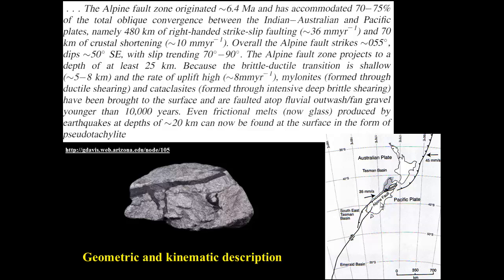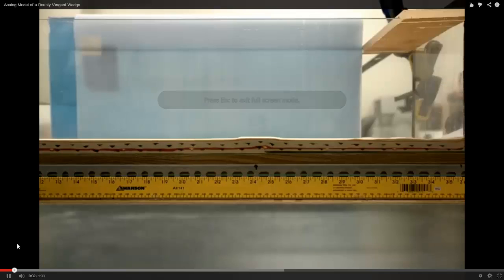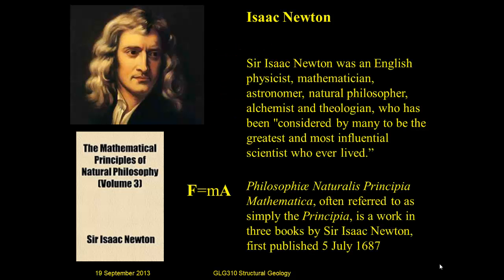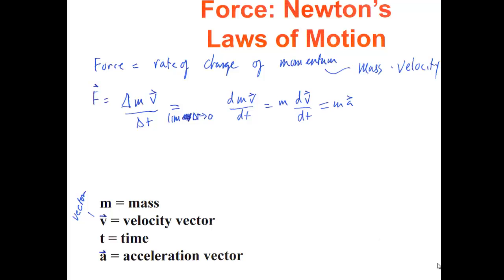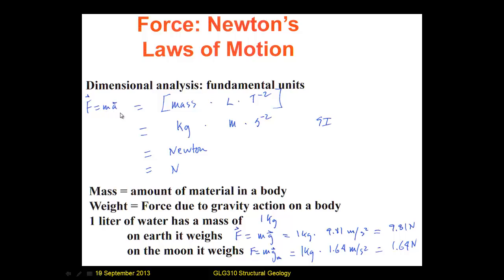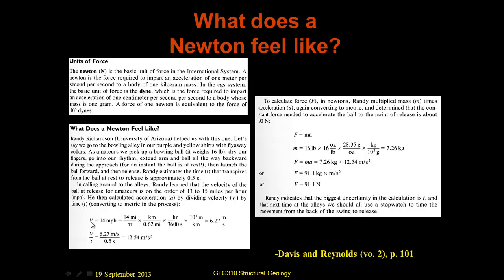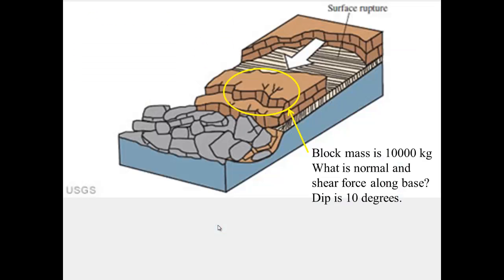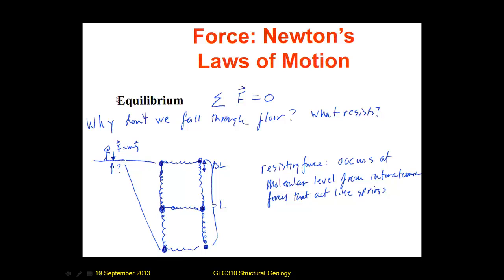GLG310 Lecture 7 Force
Lecture on Force for Structural Geology. Graphics unless otherwise credited are from the Davis, Reynolds, and Kluth textbook or from the Moores and Twiss Tectonics textbook.